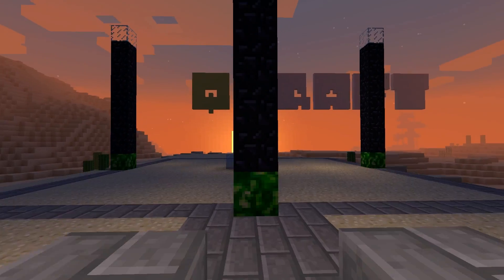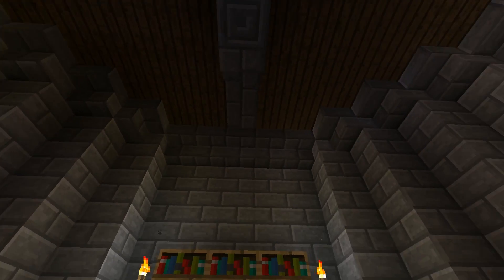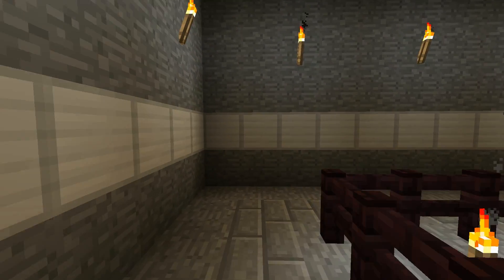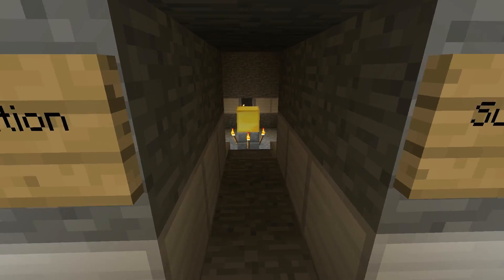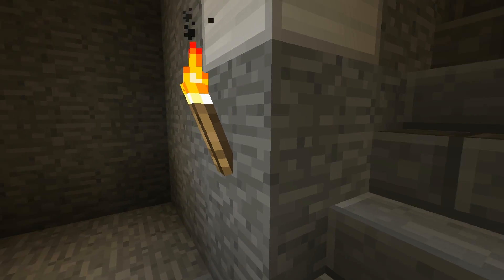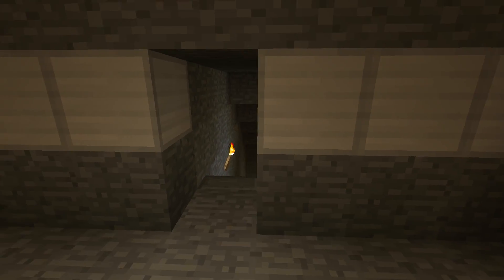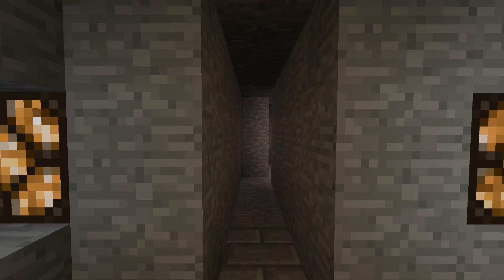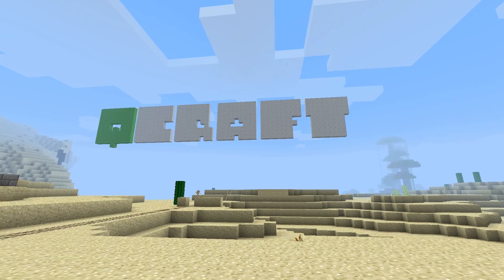qCraft: A Beginner's Guide To Quantum Physics In Minecraft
qCraft is a mod that brings principles of quantum physics to Minecraft. For direction on how to craft with qCraft